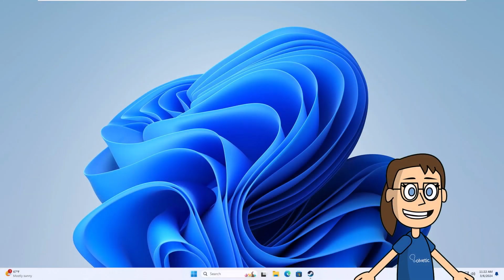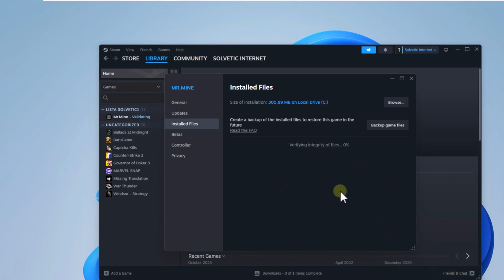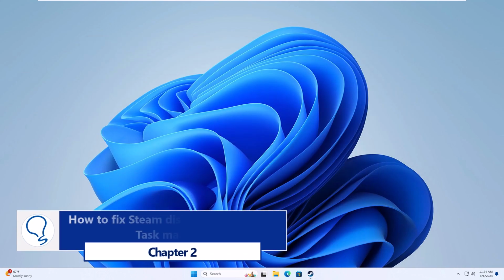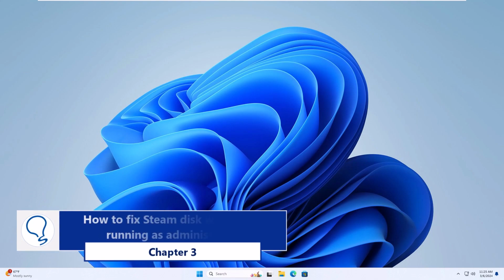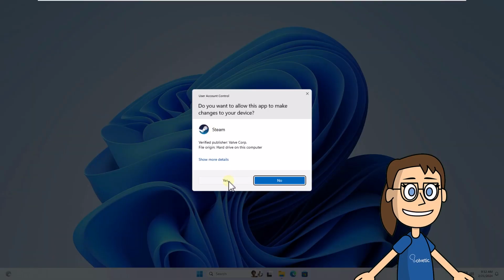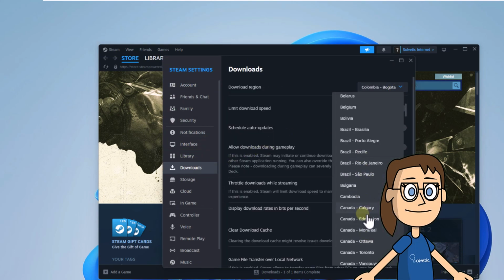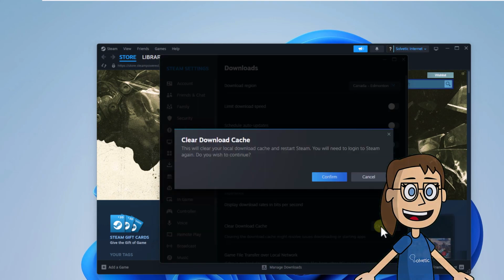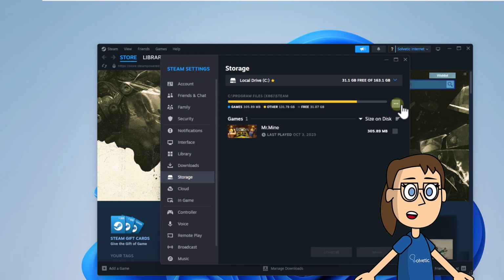Steam Disk Write Error FIX 2024 - FULL GUIDE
Hello, everyone, and welcome to Solvetic! Today, we're tackling a persistent problem that many Steam users encounter: the "Steam Disk Write Error." But don't worry, because in this video, we're providing you with the definitive solution for 2024 - a full guide to fix this issue once and for all.

Dealing with a disk write error on Steam can be frustrating, especially when you're in the middle of downloading your favorite games. However, we're here to help you troubleshoot and resolve this problem comprehensively.

In this guide, we'll walk you through step-by-step instructions to address the Steam Disk Write Error effectively, ensuring that you can get back to gaming without any interruptions.

If you find this guide helpful, please consider giving us a thumbs up and sharing the video with others who might be facing similar challenges. Your support is greatly appreciated here at Solvetic!

 》 CHAPTERS 《

00:00 Introduction
00:34 How to fix Steam disk write error verifying game
01:29 How to fix Steam disk write error from Task manager
02:11 How to fix Steam disk write error running as administrator
02:53 How to fix Steam disk write error adjusting downloads
04:04 How to fix Steam disk write error repairing library